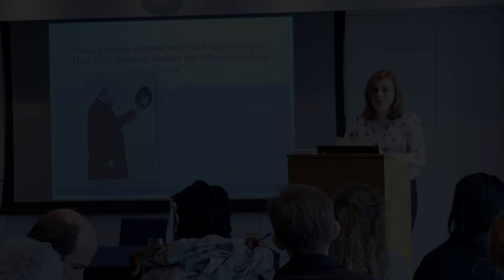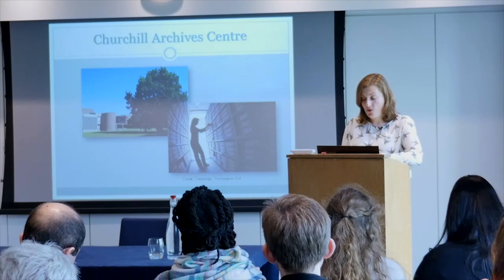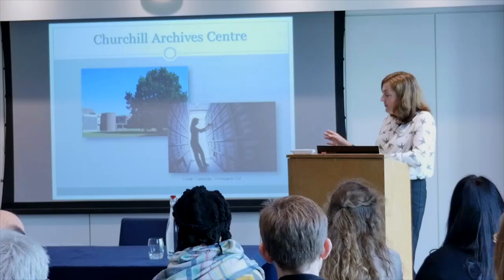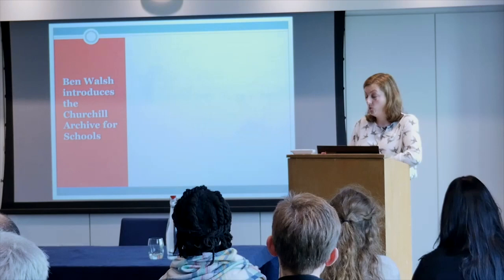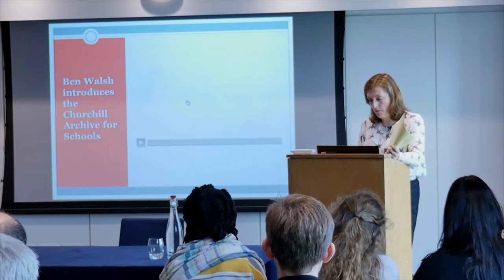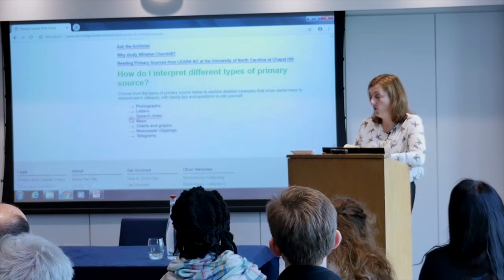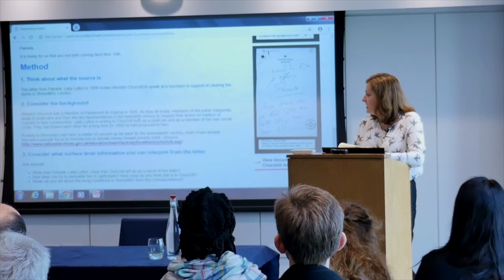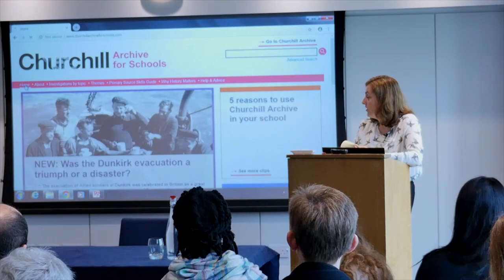National Trust Chartwell - Churchill Archive for schools by Natalie Adams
We're joined by Natalie Adams, Senior Archivist at the Churchill Archives Centre, to talk about 'Churchill Archive for schools' as part of our learning resource videos.